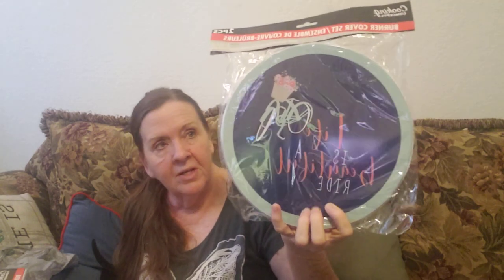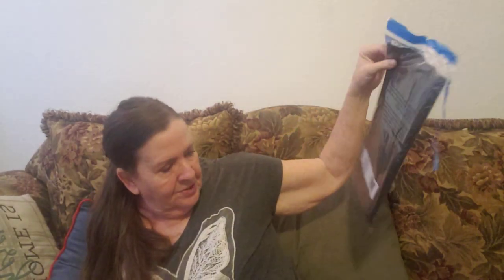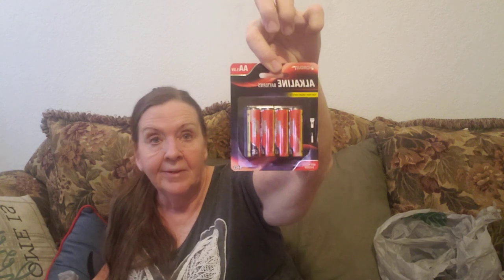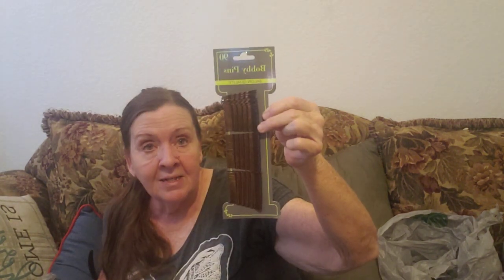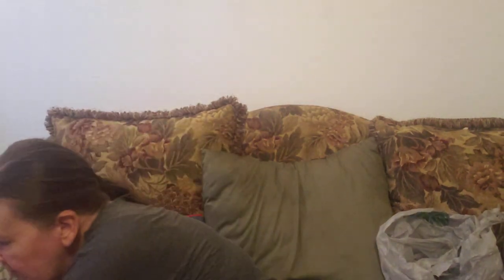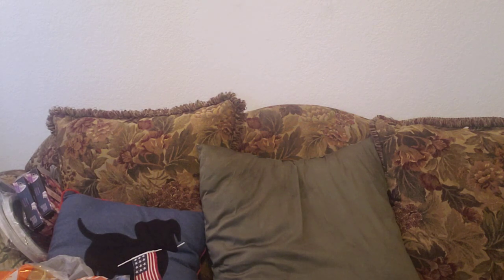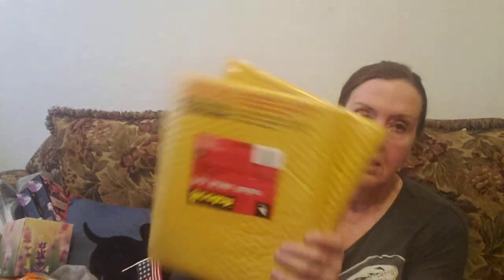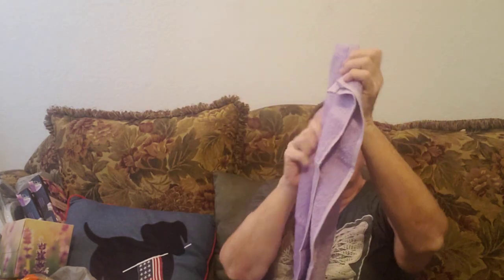Dollar Tree and Big Lots Haul! We got some great stuff!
Join Holly and I for a Dollar Tree and Big Lots Haul.  I got some great stuff for low prices.  Dollar Tree is a great place to bargain shop and so is Big Lots!  Let me know what you thought in the comments below. Please make sure you like the video so I know you'd like to see more Dollar Tree and Big Lots Hauls in the future.

We have fun on this channel, doing unboxings and a little bit of reseller content. I really appreciate your support.

Please take a look at my Etsy and Amazon Merch stores below

Happy Thrifting!